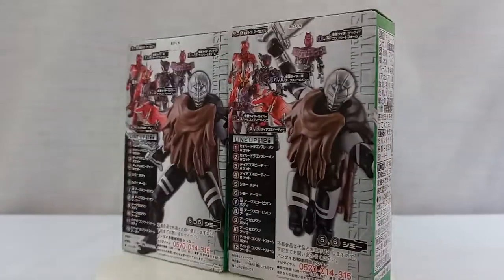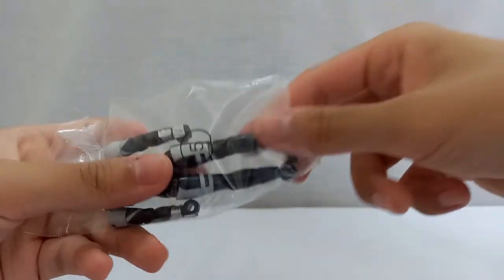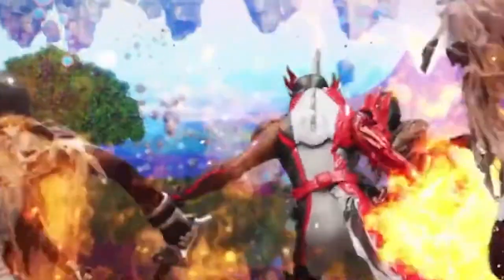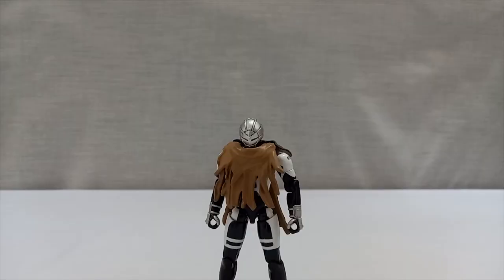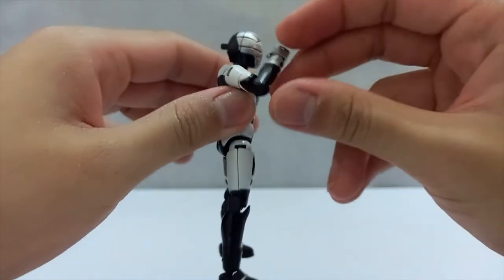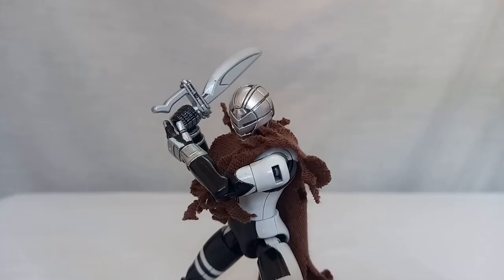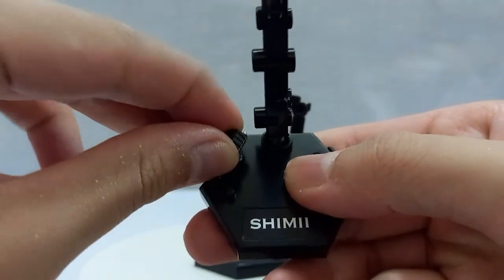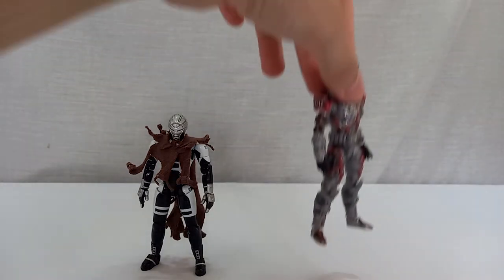SODO SHIMI Review - Kamen rider Saber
Hi everyone, this is my video review SODO SHIMI, this guy is a minions in kamen rider series, his only goal is get kill by the Riders, anyway, this guy is a very good small little figure, the articulation is good, it's look nice, simple and very cheap, very nice if you can have 3 or 15 those guys standing around in your house.

thank you so much for watching my video, LIKE if you LIKE my videos, and SUBCRIBE if you ENJOY my content. more video is coming. take care, see you next time.

tags: Silverfish...